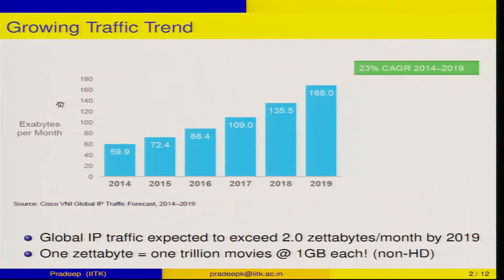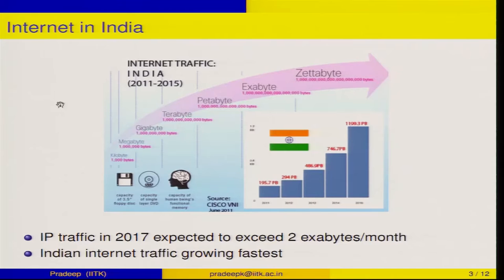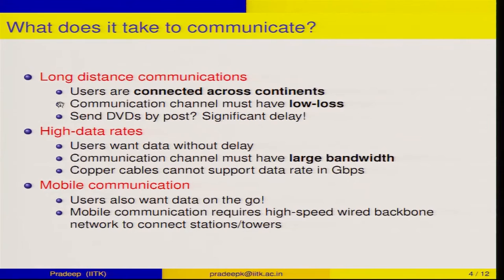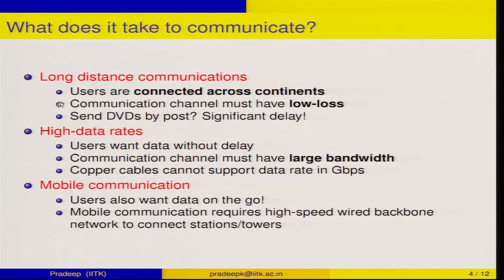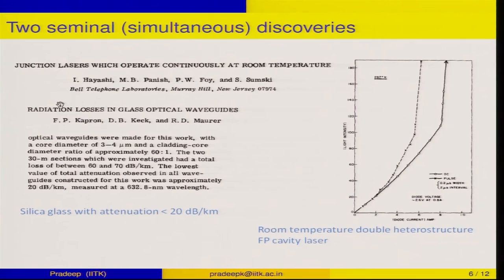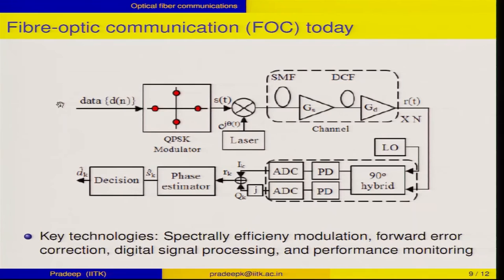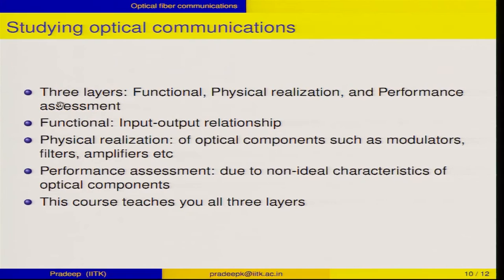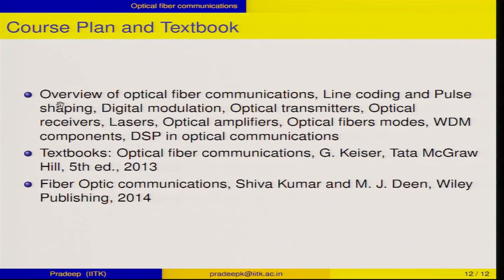Introduction - Optical Communications - Prof. Pradeep Kumar